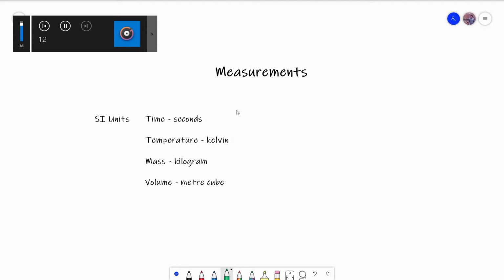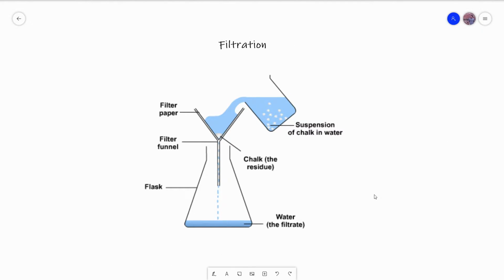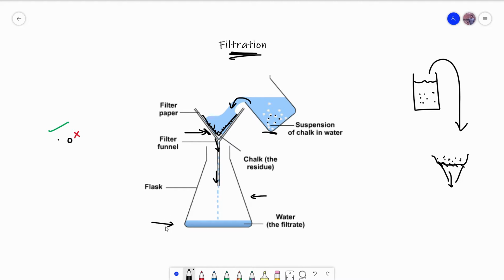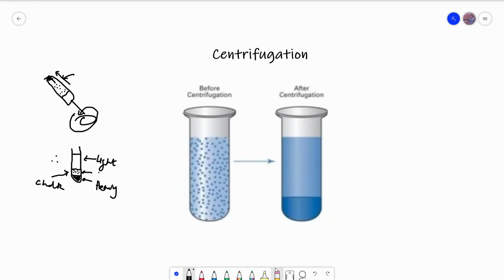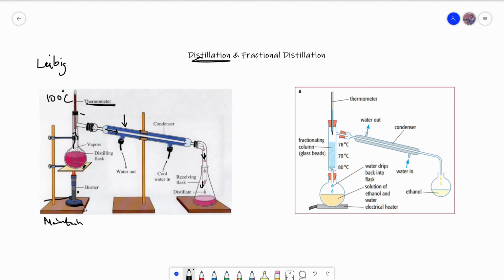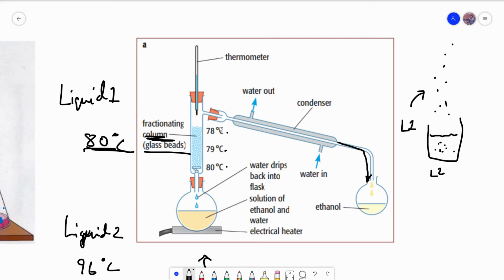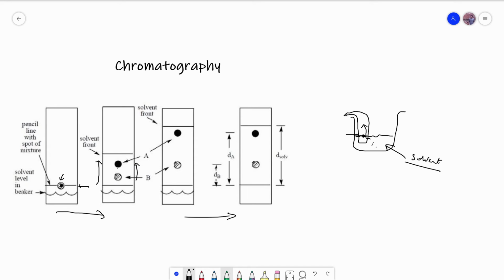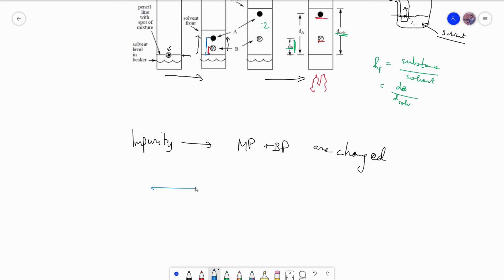Measurements | Chemistry | IGCSE | Sunandan Dasgupta | Edninjas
This video gives a detailed explanation on the various methods of purification -  Filtration, Centrifugation, Crystallisation, Distillation, Fractional Distillation and Chromatography. It further elaborates on how to test for the purity of substances.

Credits:
Teacher: Sunandan Dasgupta
Teaching Assistant: Charu Agarwal
Editor: Bhavya Muni